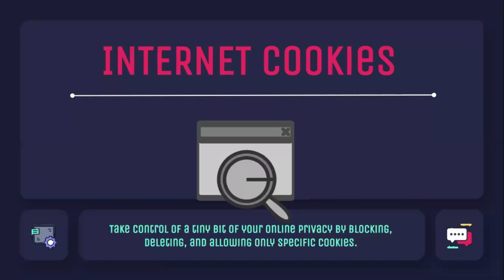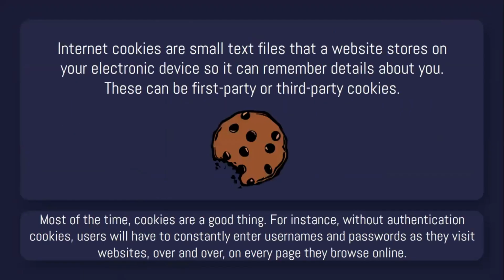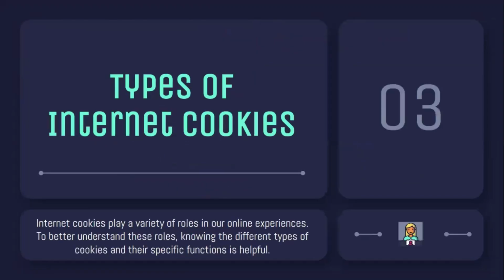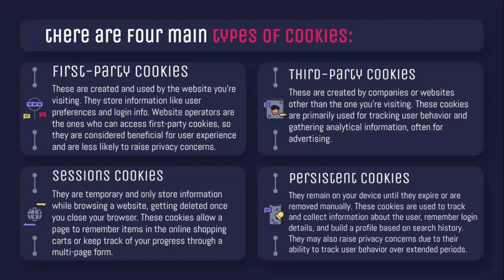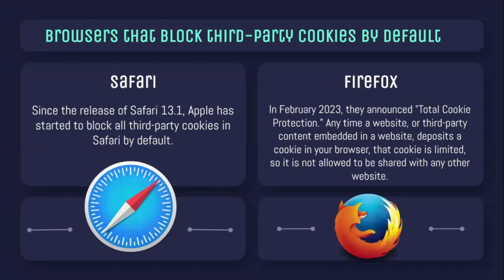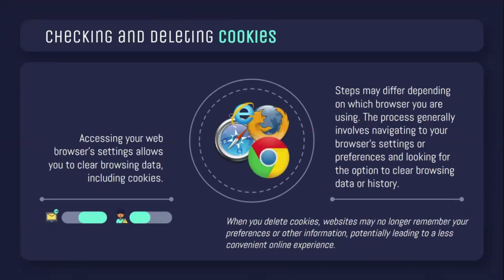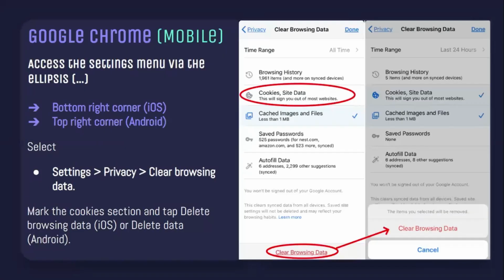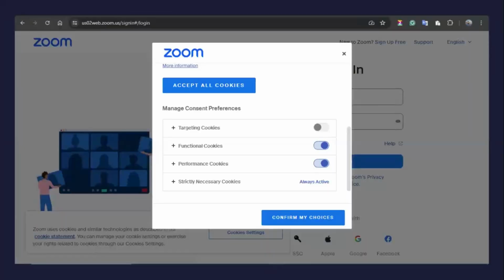What are cookies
In this session, our teen tech mentors will explore cookies, which are small text files that websites store on your device to track your online activity and enhance user experience. We will discuss how cookies work, their impact on privacy, and how to manage them for safer browsing.